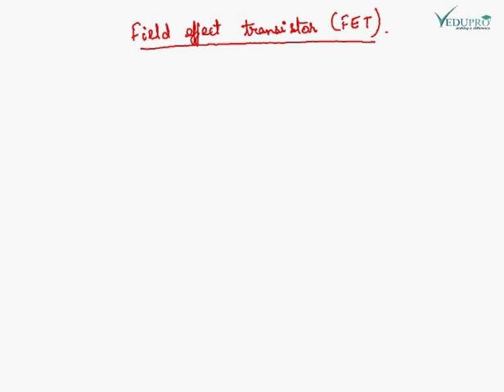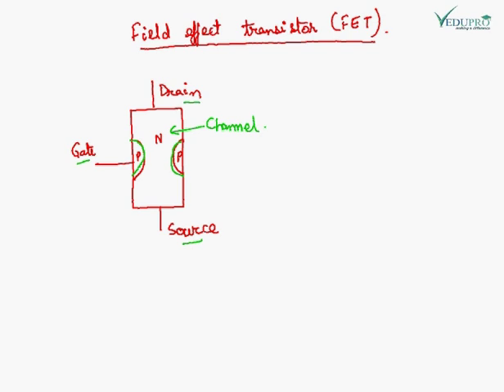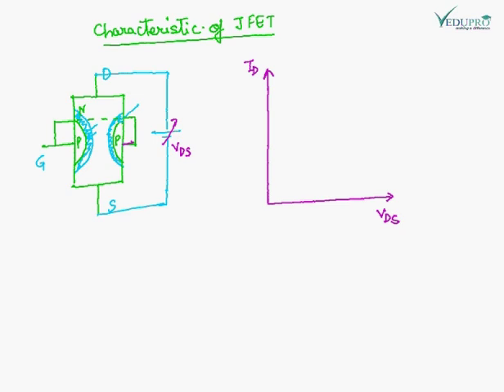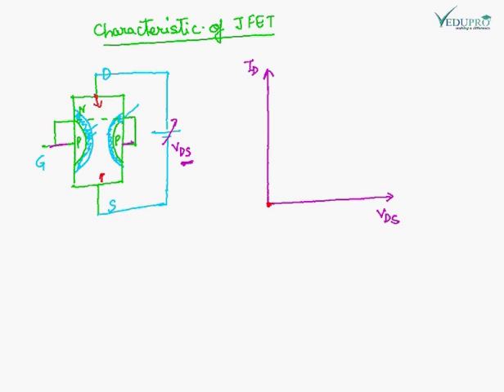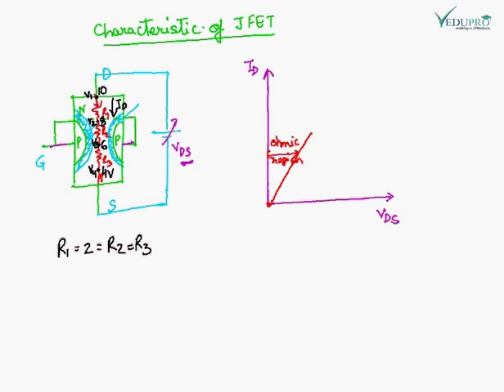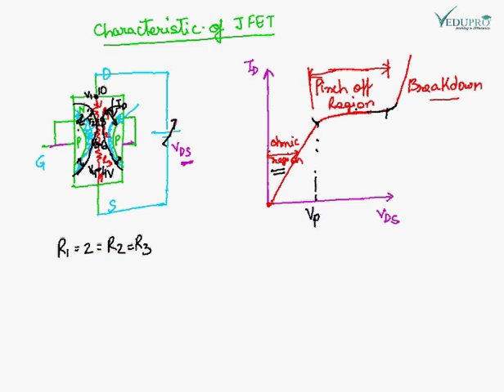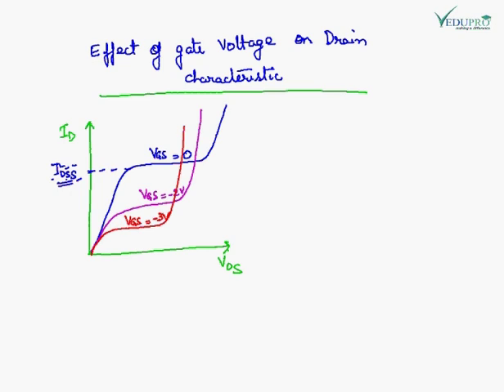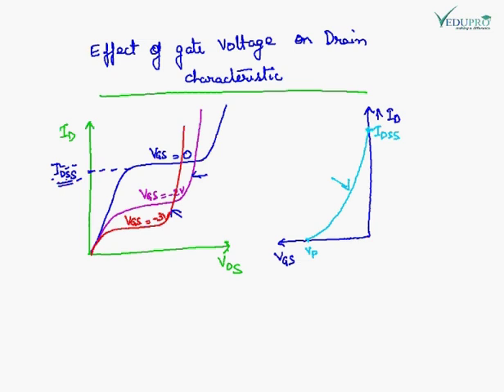Field Effect Transistor (FET) Construction, JFET Construction, Characteristics of JFET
FIELD EFFECT TRANSISTOR (FET) is made of P-N Junction and FET is voltage control transistor. FET is a three terminal device Drain (D), Sources (S) and Gate (G).